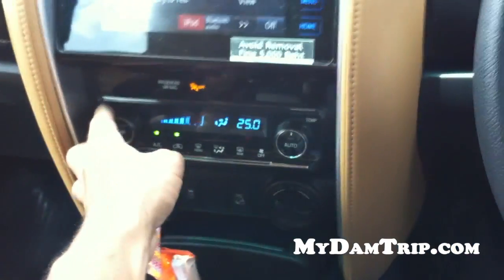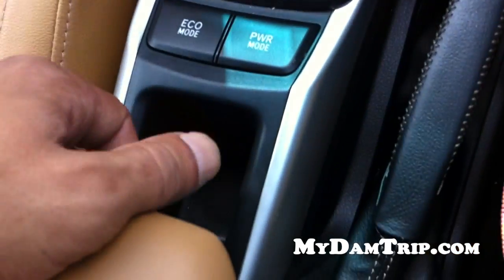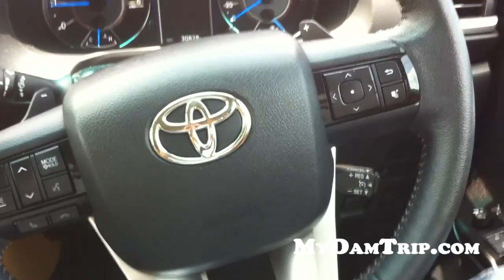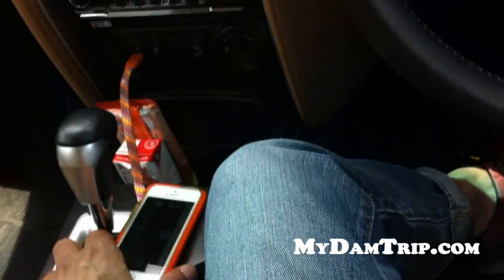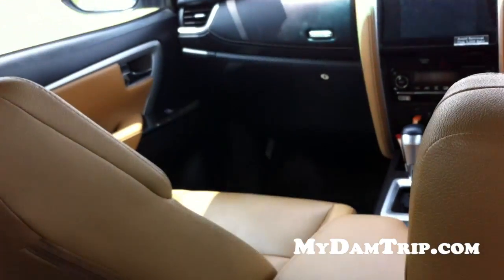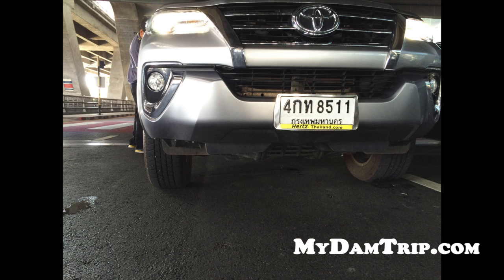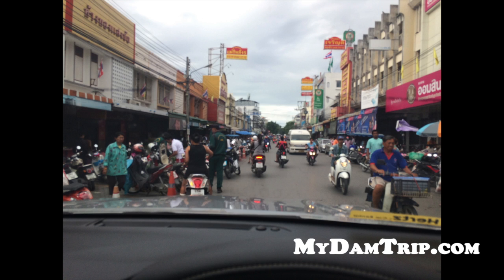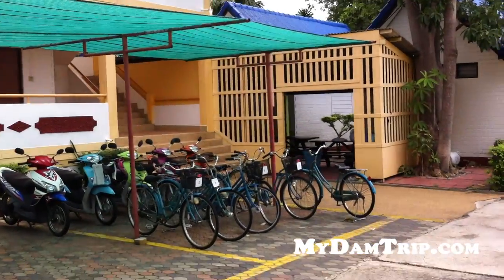Toyota Fortuner Review - Hertz Thailand Car Rental Review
Support via Amazon

I shopped around for car rentals before leaving the United States and there are a lot of options online. I felt more secure using a company that had a presence in the US and after weighing all the options Hertz Car Rental had a deal that appealed to me. They had a couple of standard truck options however I chose an SUV to have a little more comfort. I was a little concerned to be sure to get a full size SUV and not end up with something smaller, like a Honda CRV. Big difference between a CRV and the Toyota Fortuner I had planned on renting. Just like Hertz Thailand's website said the Toyota Fortuner is what pulled up minutes after I walked away from the rental counter at Suvarnabhumi Airport. The Toyota Fortuner was a great mix of luxury and ruggedness to tackle some of the bumpy and gravel roads you'll find in Thailand. You'll see in the video that there are a few times where a Wat or tourist attraction is on an unpaved road and the Fortuner shifted easily into four wheel drive with the turn of a knob on the dashboard. While the Toyota Fortuner felt incredibly sturdy the Bridgestone tires seemed to be a little weak lacking grip around corners and in wet conditions. If I were to buy a Fortuner I would have to replace the Bridgestone Dueler HT tires immediately. Even on the gravel roads the tires were the only weak spot. I do have lots off road experience also, see AllAboutMyJeep.com and the All About My Jeep YouTube Channel. Inside the Toyota Fortuner was plush. Leather seats and leather accents, navigation and radio combination with a large touch screen display that was easy to read. Full radio and navigation controls are in the steering wheel as well which made it easy to make adjustments while driving from Bangkok to Hua Hin. The Power Mode setting changed engine and transmission performance which made passing other cars on the expressways a breeze, plenty of power. There is also a fuel saving feature where the Fortuner will shut off at stoplights and while in heavy traffic saving lots of fuel. I did carry a few passengers at times and everyone had more than enough leg room. The passengers in the back seat also commented on how they had completely separate air conditioning controls for the rear of the Fortuner. Overall the Toyota Fortuner was a fantastic rental vehicle while driving around Thailand. I'll definitely rent another Fortuner on my next trip. Hertz Thailand was really easy to deal with as well. No hiccups at all. 5 Stars all the way around.